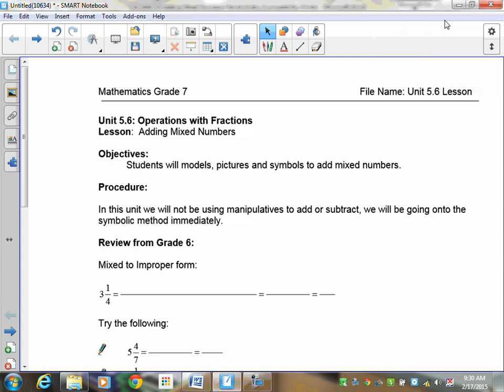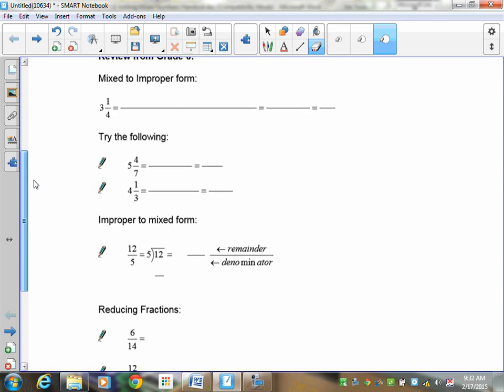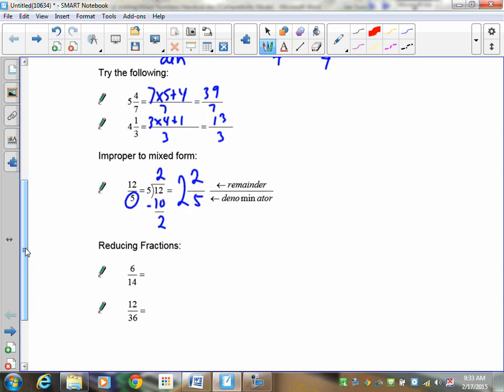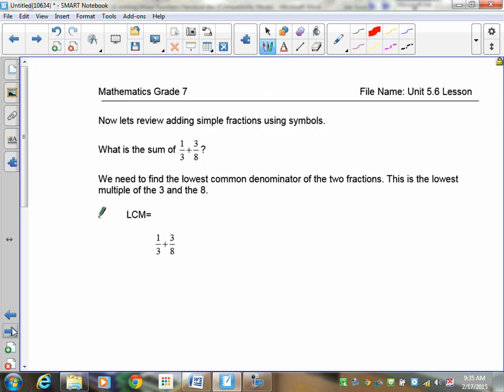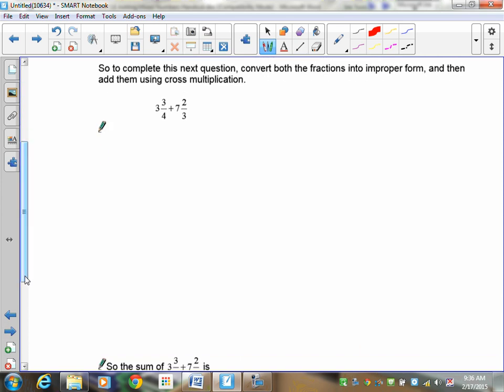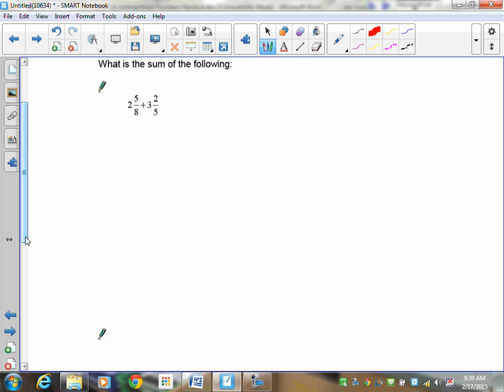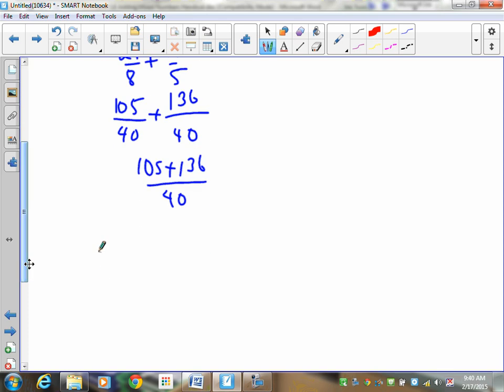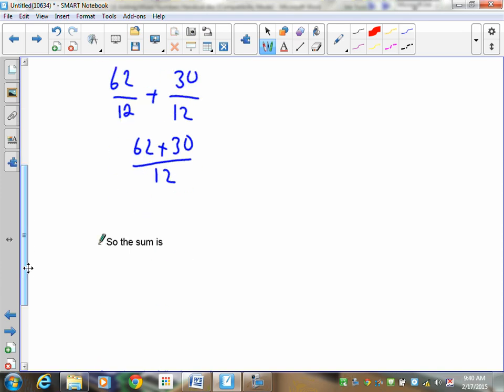Grade 7 Math Lesson 5.6 Adding Mixed Fractions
In this unit we will not be using manipulative to add or subtract, we will be going onto the symbolic method immediately.